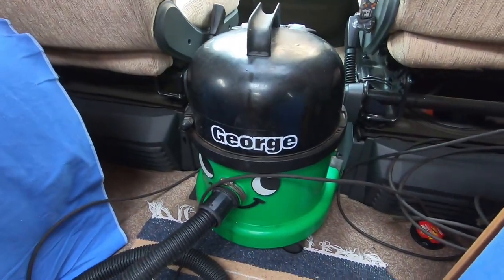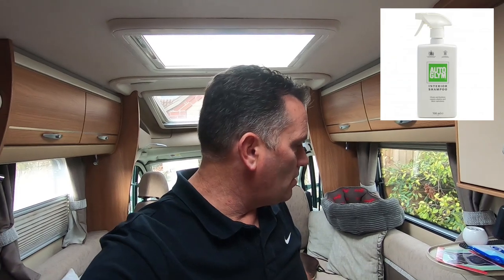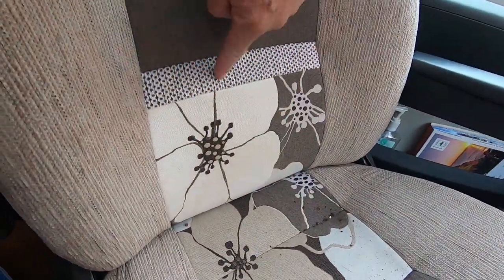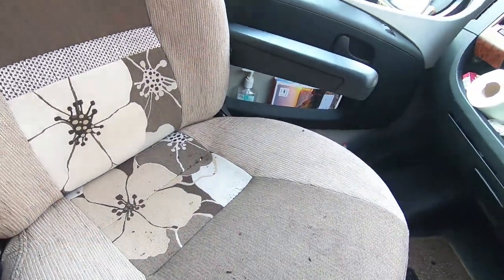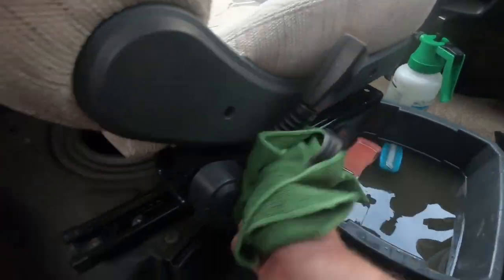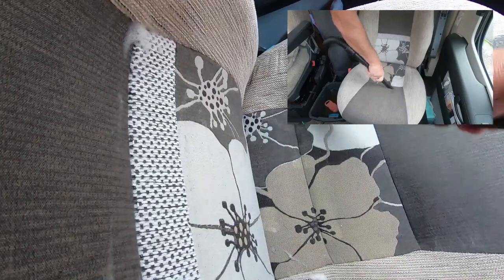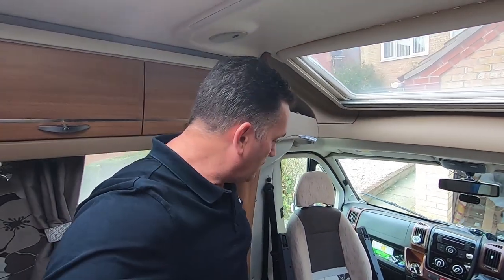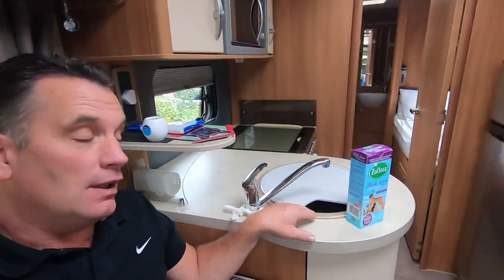Motorhome Seats Clean + Hints + Tips & nice smell!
In this video i cleaned / detailed the seats in the van , after a week away in the muddy peak district , it was a must on the to do list , i used autoglym interior cleaner mixed with warm water and 2 capfuls of zoflora odour remover & disinfectant , ive used this method for some years now bringing some great results and of course , a lovely after smell , if your interior is leather i would strongly advise not to clean your seats the way i did in the video , autoglym and other leading brands have special leather cleaning products for the job. thanks for watching and please consider subscribing